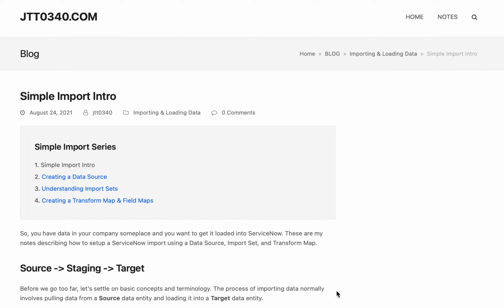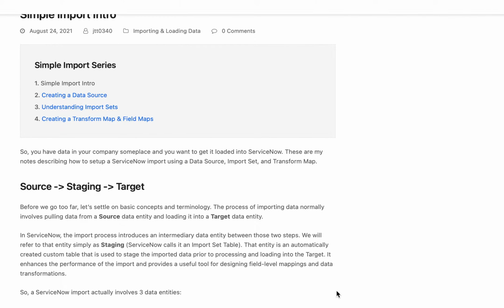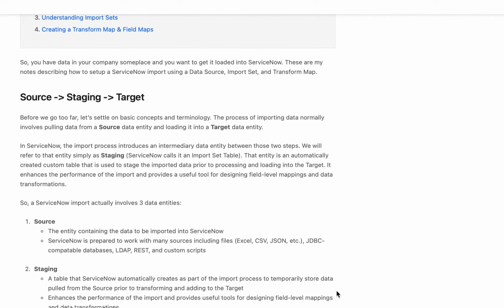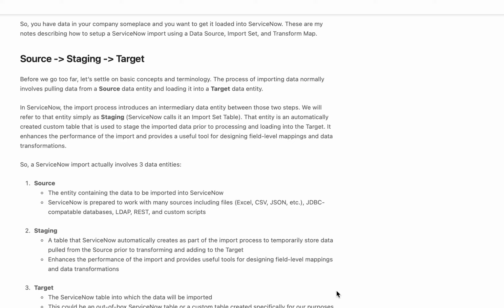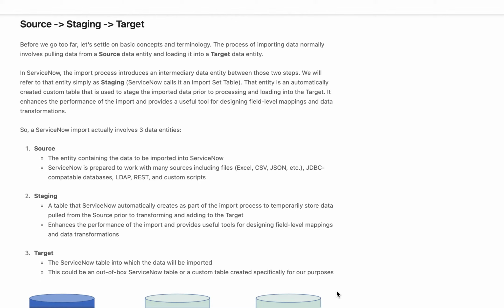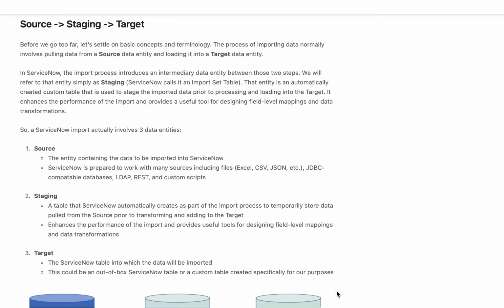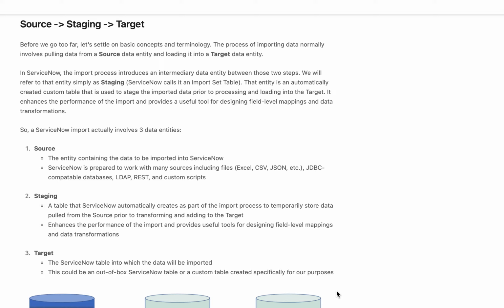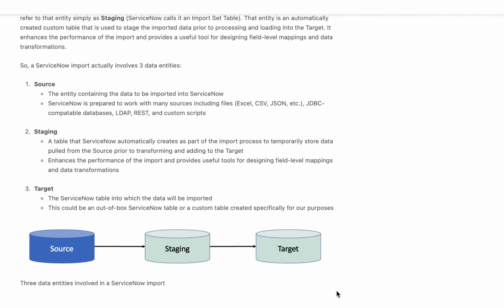Introduction to Importing Data in ServiceNow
The first in a series of notes and videos on Importing Data Into ServiceNow: